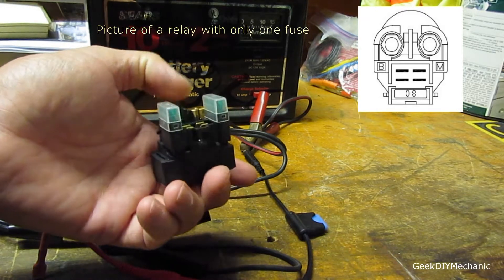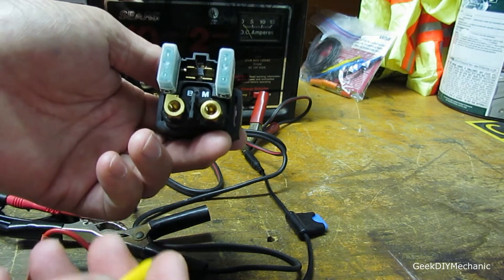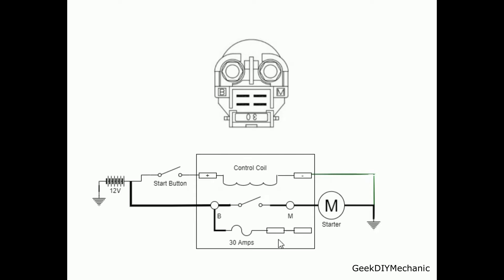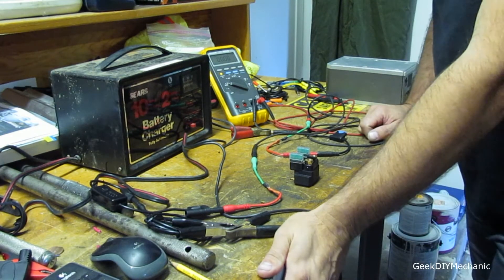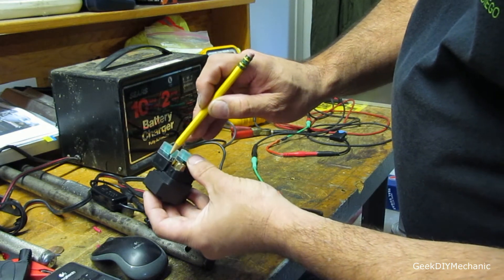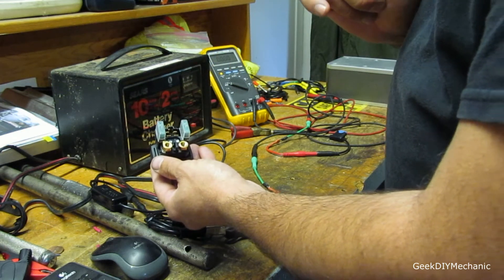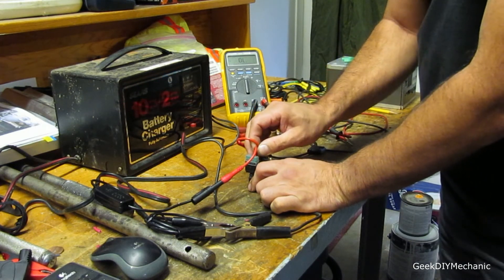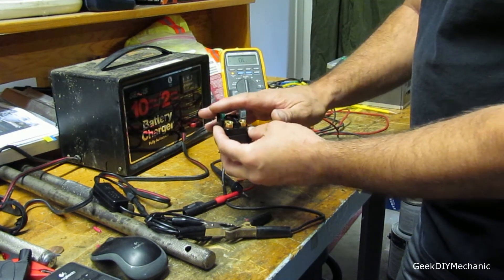Motor Cycle Relays Explained and Testing Procedures Demonstrated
Motorcycle Starter Solenoid Relay

Motorcycles that use this relay
Yamaha ATV YFM 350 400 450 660 Raptor Grizzly Kodiak Wolverine Big Bear 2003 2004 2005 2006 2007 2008
Ducati
Probably many, many more

I was asked to diagnose a 2000 Ducati 750 SuperSport. When the rider would depress the start button, the starter would not start.  In the end, the ignition switch was the issue, but I had to test the relay.

Not being familiar with motorcycle starter solenoid relays, I did research.  I was not able to find a video that would allow me to understand how this relay works and how to test it at the appropriate level of detail that I needed to complete the diagnosis quickly.  So, I decided to create this video in hopes that others can quickly understand the inner workings and test these types of relays.

Please use the following table to jump to the portion of the video that interests you most:
Time  Description
00:00:04 Physical Overview
00:02:00 Schematics
00:05:00 Testing Relay